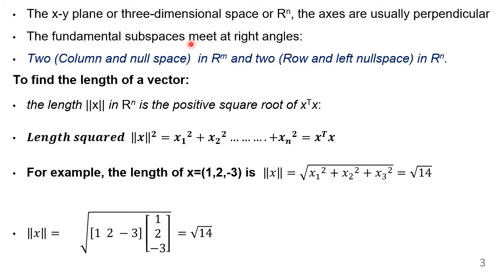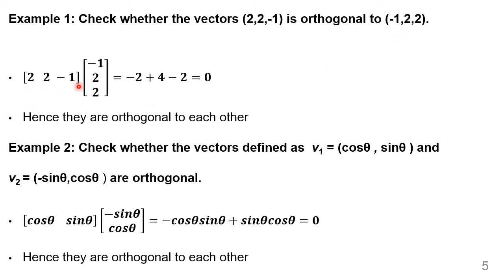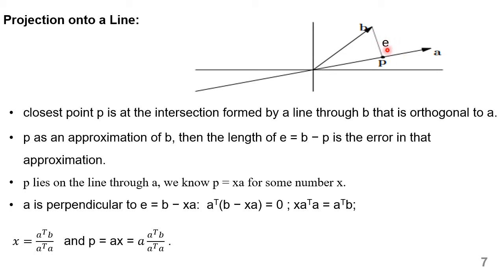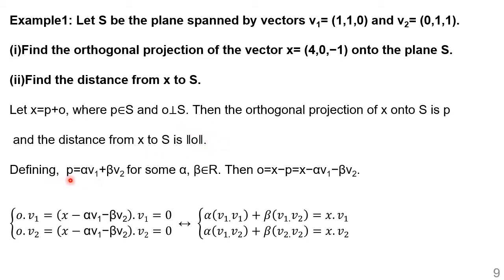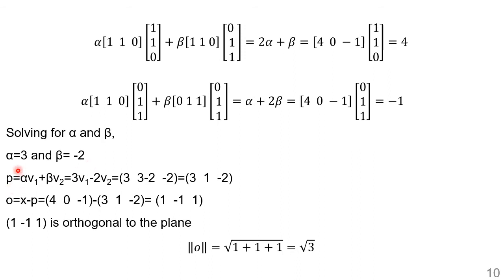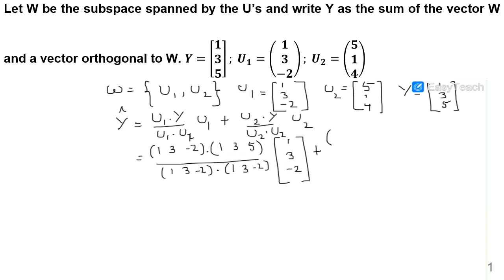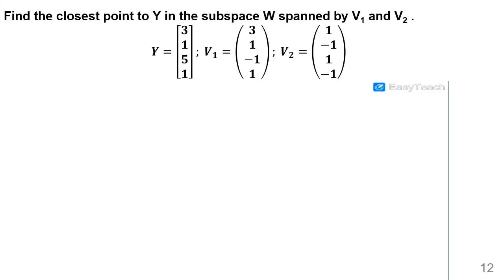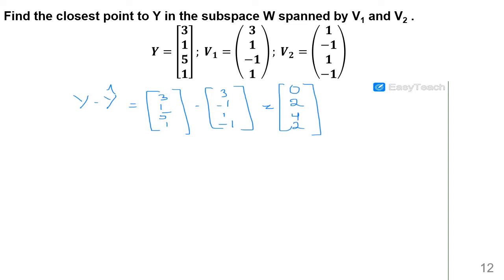VTU ESLA 18EC44 M4 L9 Orthogonal vectors and subspaces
This vedio explains about concepts of orthogonal vectors and subspaces . Also problem related to orthogonal vectors are solved.